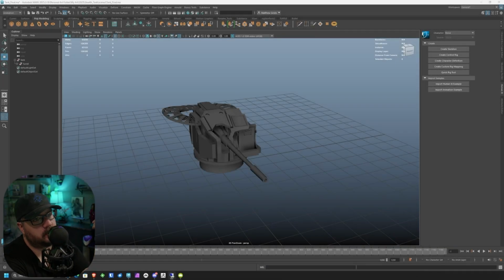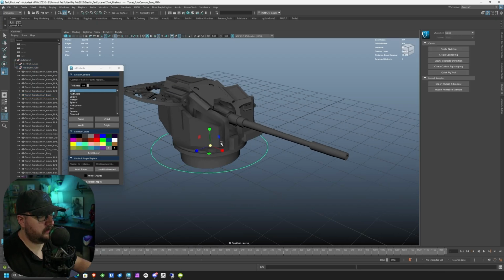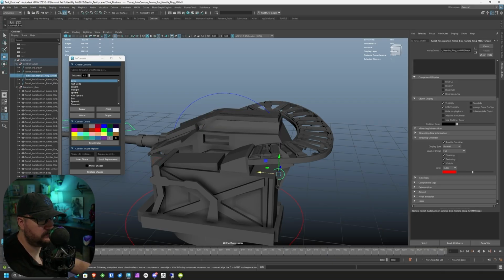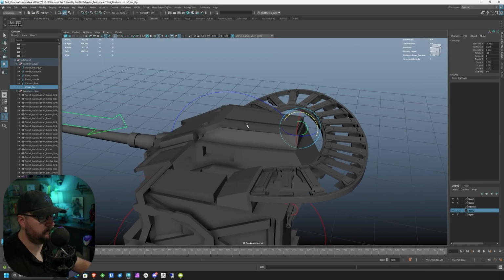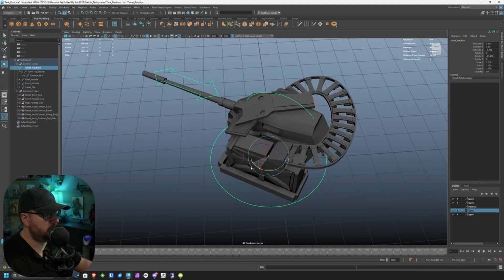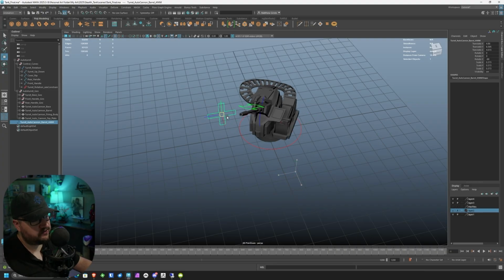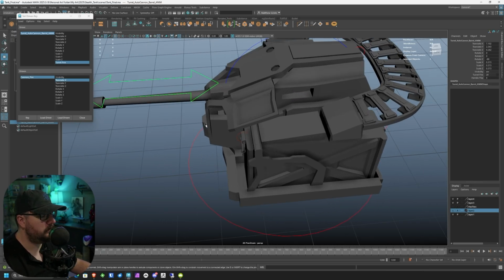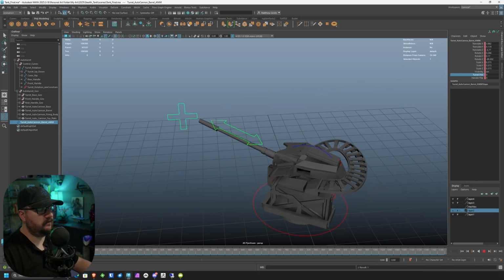How to Rig a Turret Using Constraints and Set Driven keys in Maya!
This is the official start to our Rigging series and for this video i will show you how to work with Parent constraints, Aim Constrains, Set Driven Keys as well as setting up a workable Rig Structure in your Outliner in Autodesk Maya!

Chapters
0:00 Intro
1:50 Organizing the Rig
2:39 Creating control Curves
7:56 Setting up Parent Constraints
11:07 Linking Control Curves to each Other
13:21 Creating the Aim Constraint
15:52 Setting up the Set Driven Keys
19:40 Testing Rig and a word of caution